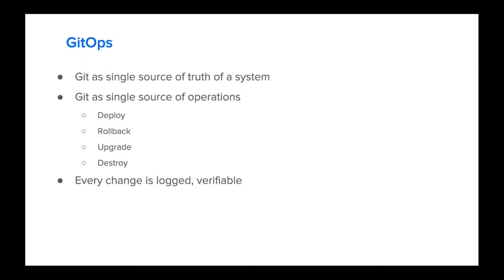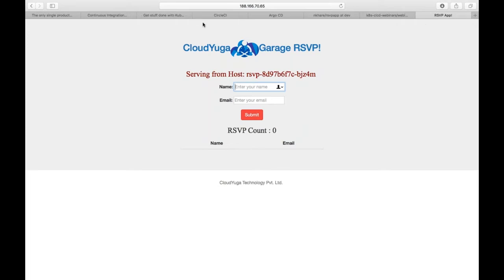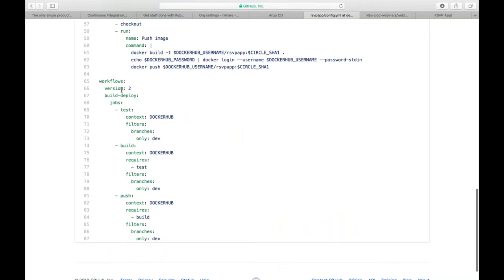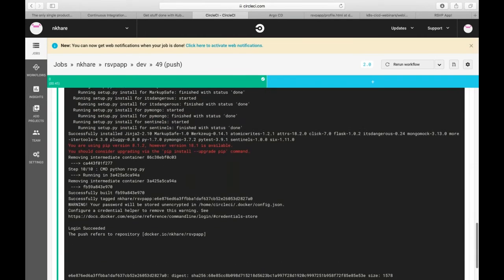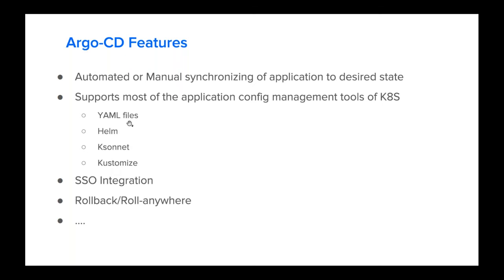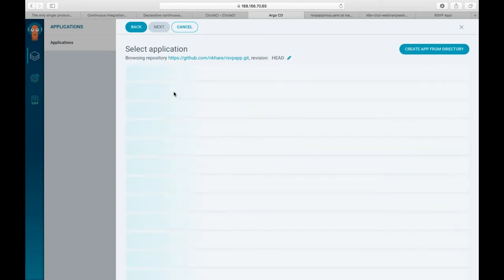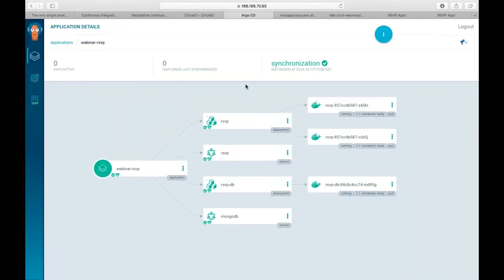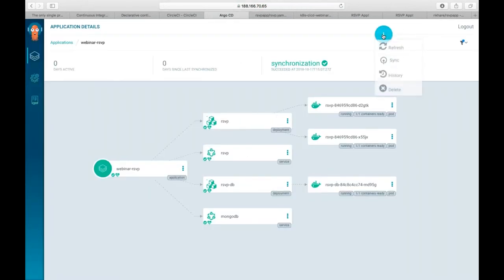CI/CD toolsets - Webinar by Neependra Khare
A webinar about CI/CD toolsets by Neependra Khare.